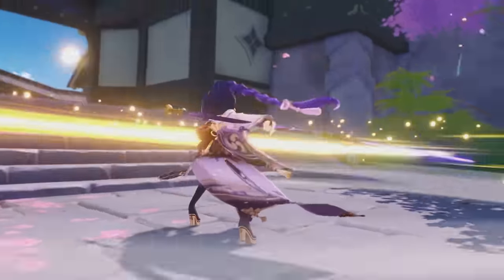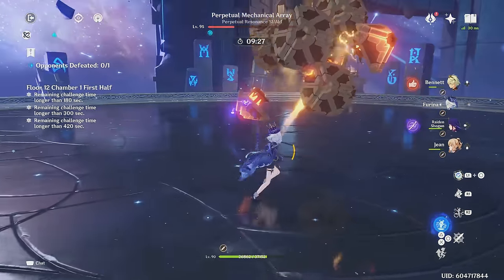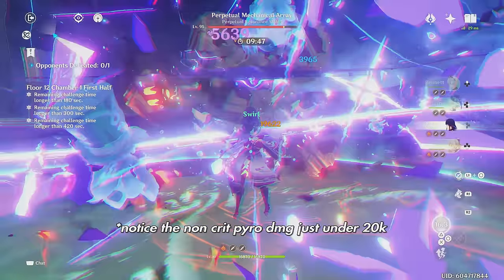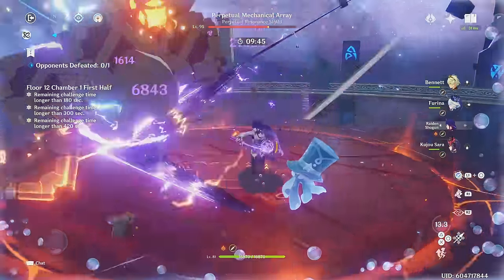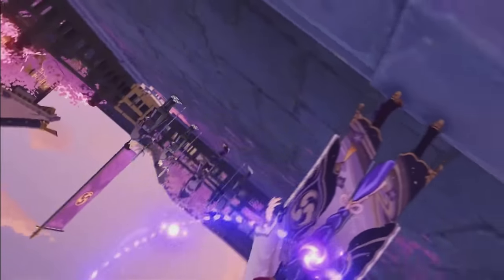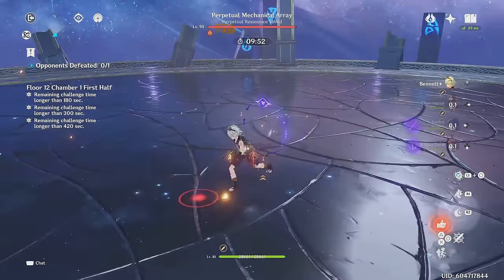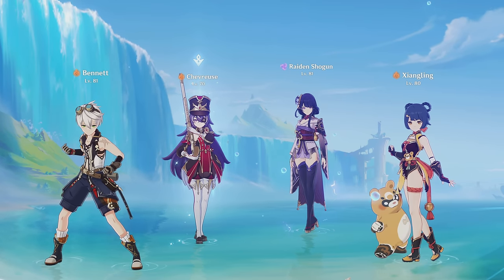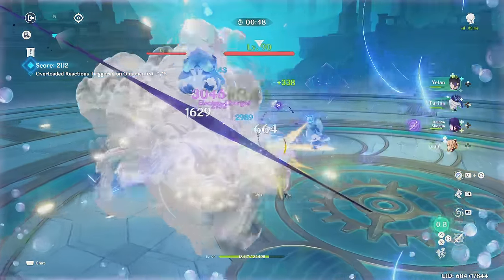NEW RAIDEN SHOGUN Teams YOU NEED To Play! | Raiden's Top New Teams |Genshin Impact Raiden Team Guide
The Raiden Shogun is getting another rerun in genshin, and with her rerun comes new, strong teams she can be played in. So in this raiden shogun team guide, I go over the best new teams she can be played in, how to play these raiden teams, how to build them, and more! I hope you try these teams out :)